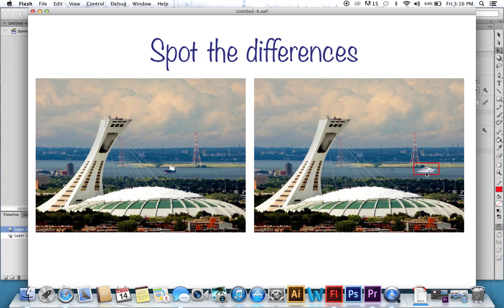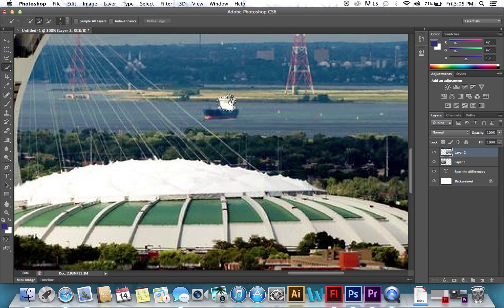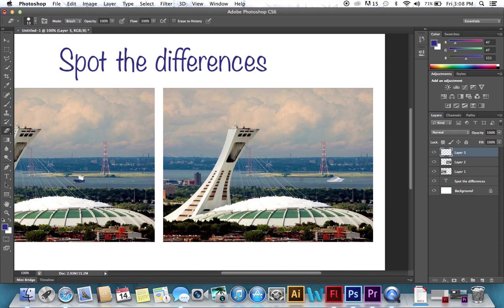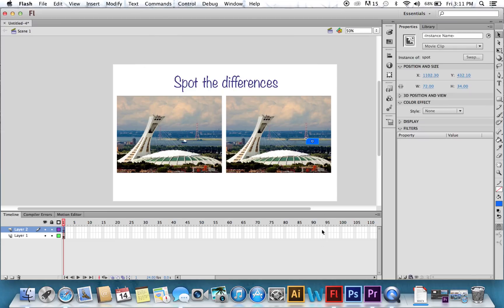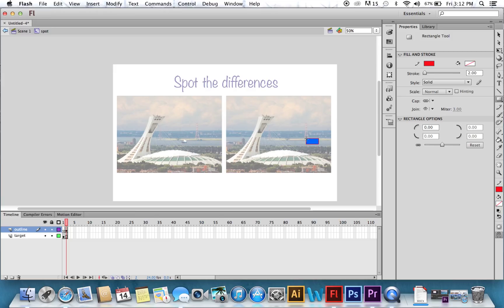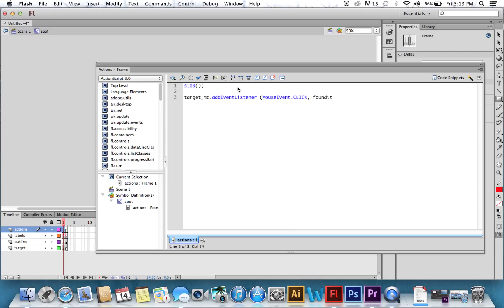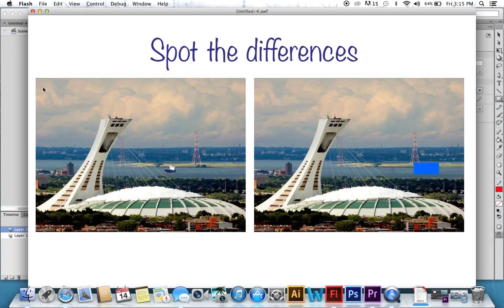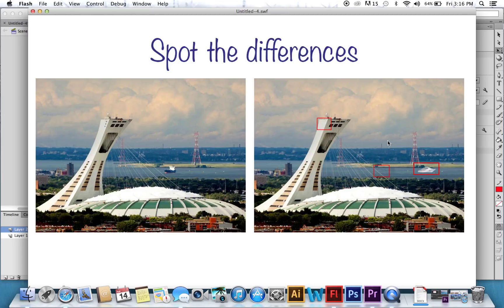Flash Spot the differences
Video tutorial to make a spot the differences game in Flash